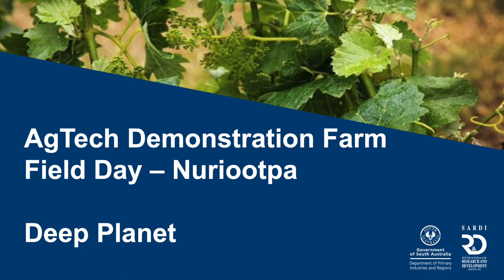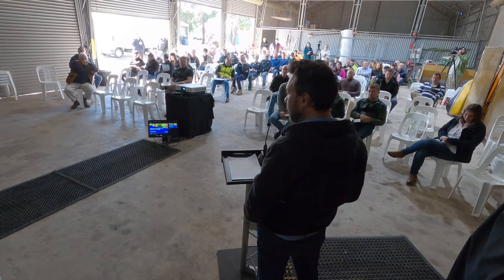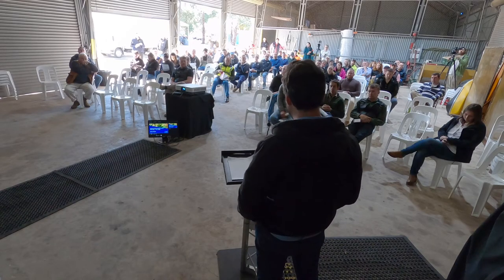AgTech supplier: Deep Planet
Presentation by Hugh Baldwin from Deep Planet at the Barossa AgTech Field Day, May 2022.